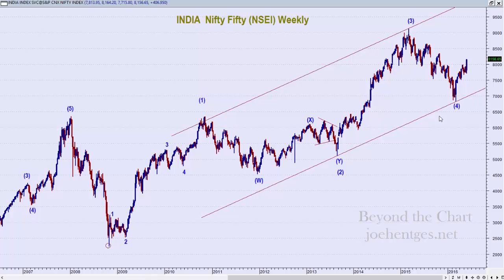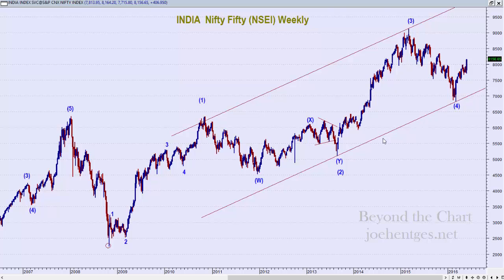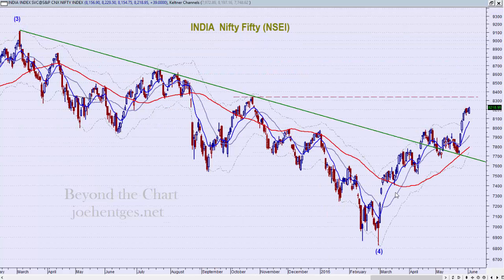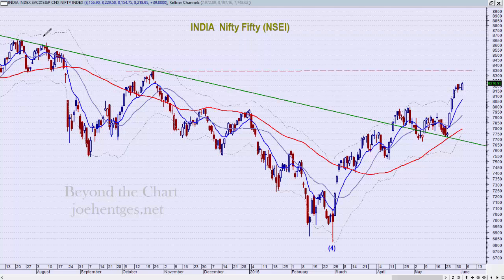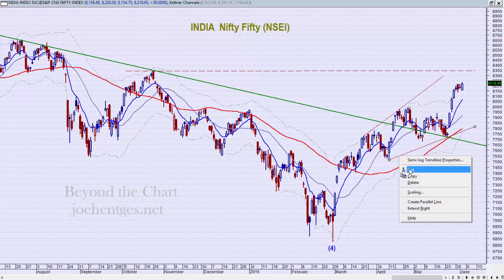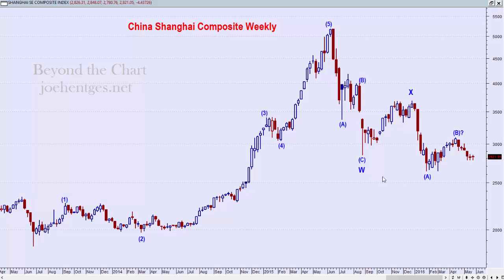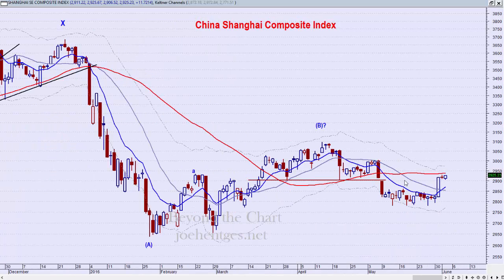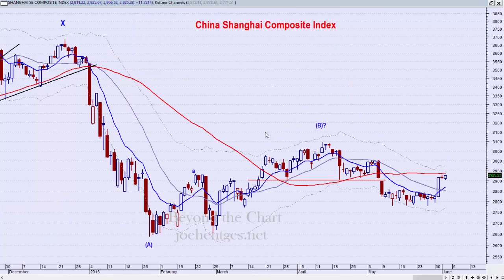India Nifty 50 plus Shanghai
Asia Update, India Nifty 50 plus Shanghai
In this technical analysis Asia update video I look at India and China from the weekly and daily perspective.

Transform Your Trading Now!!